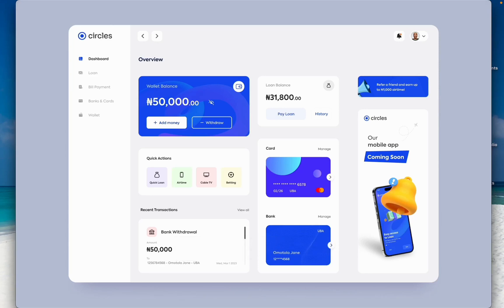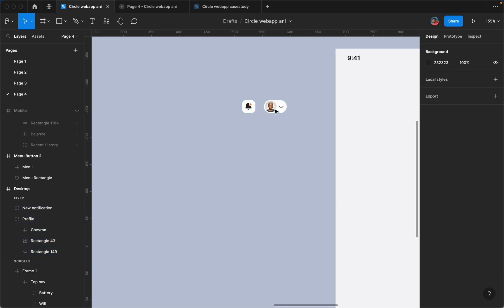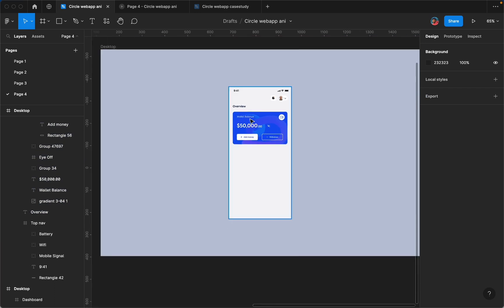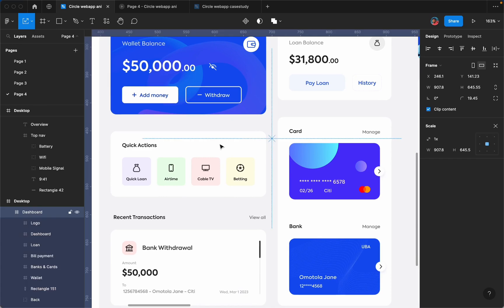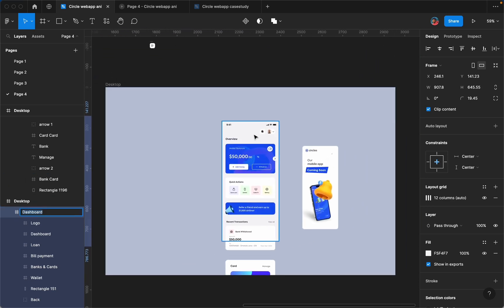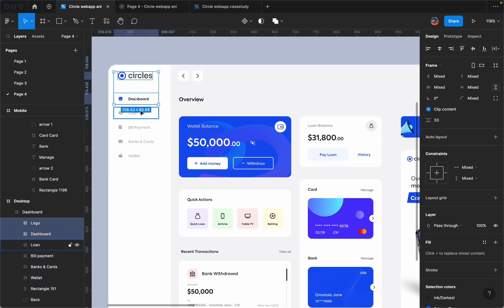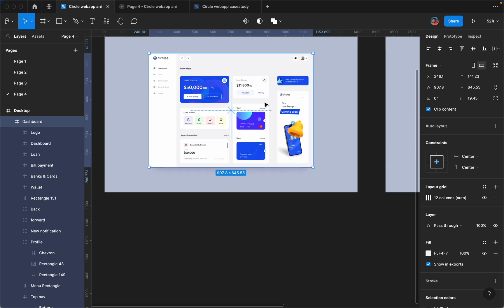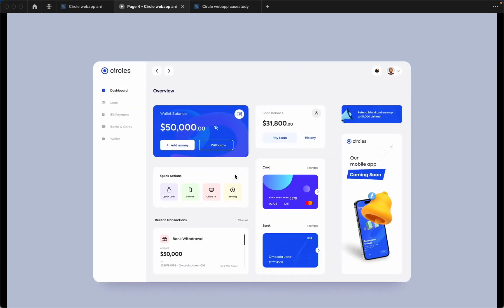How to Create a Responsive Web App Animation on Figma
In this video I will show you how to create a responsible web app animation on Figma!